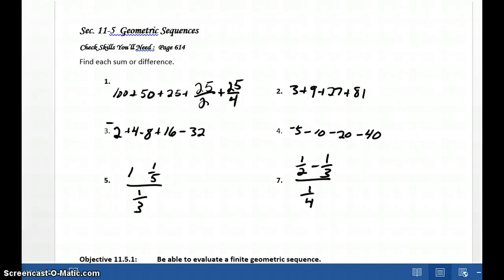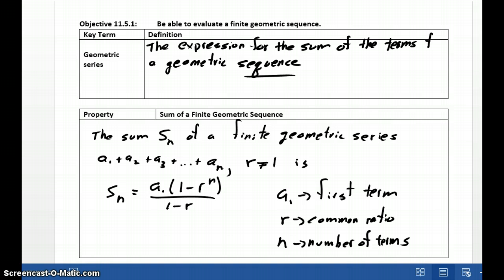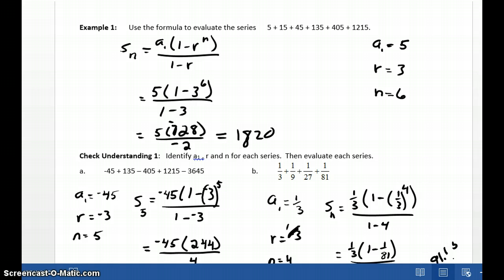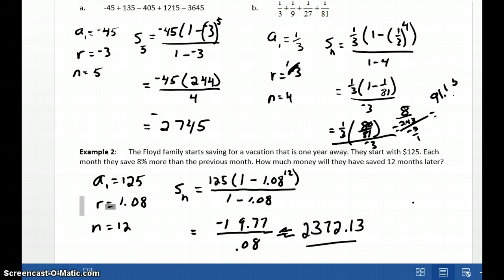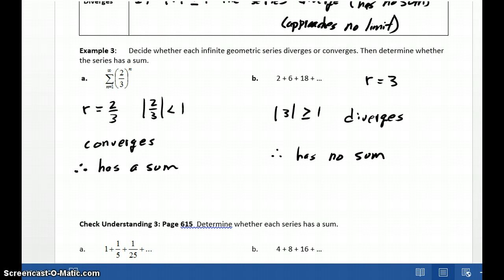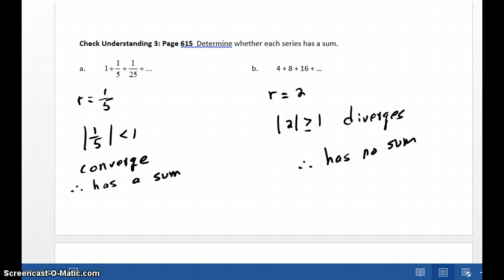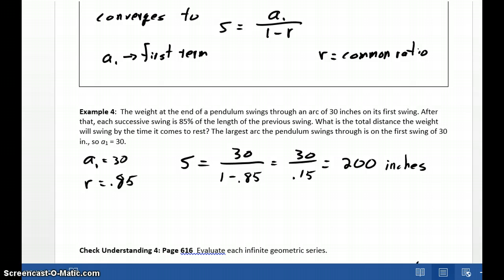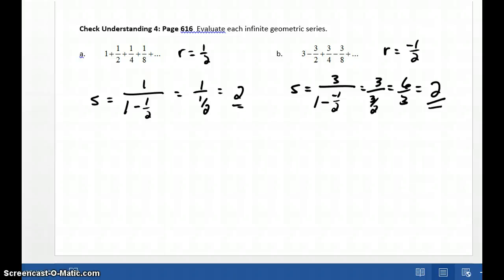Cahpter 11.5 Geometric Series